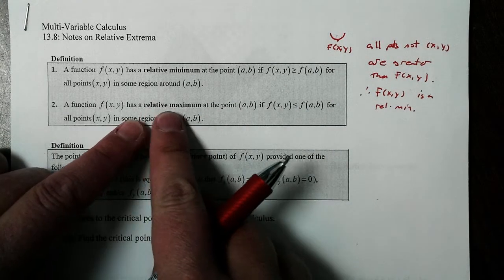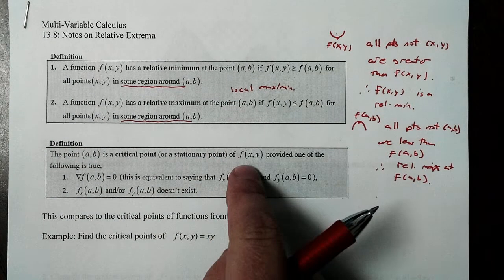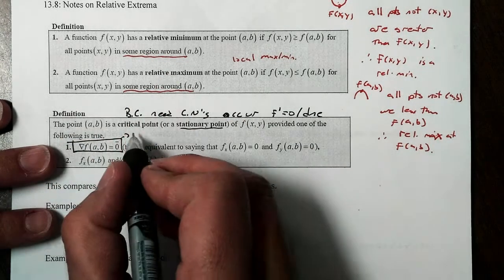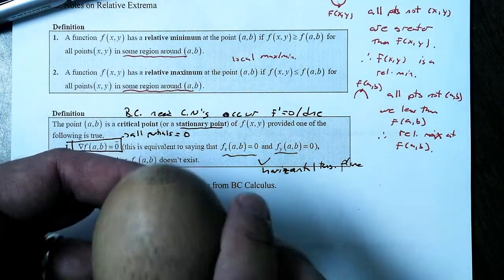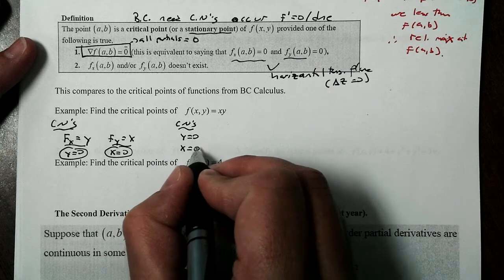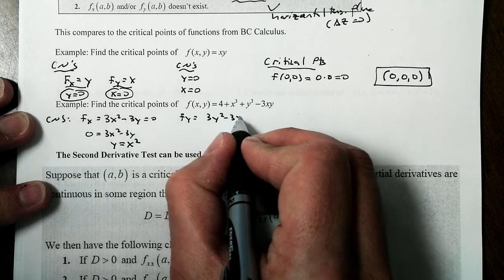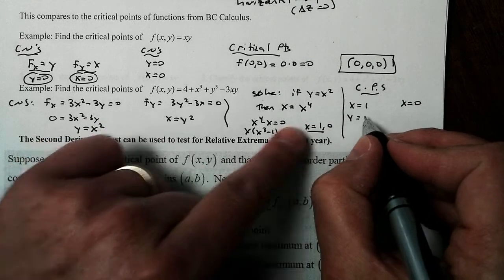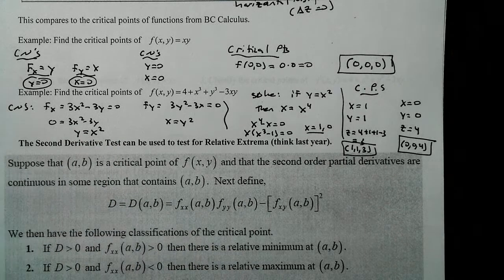Notes on Relative Extrema Part 1 Finding Critical Points